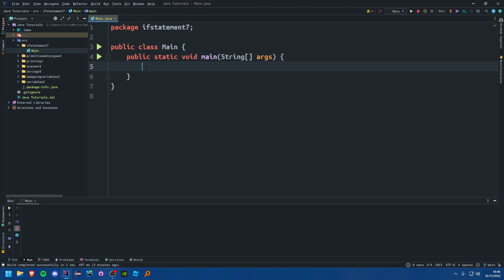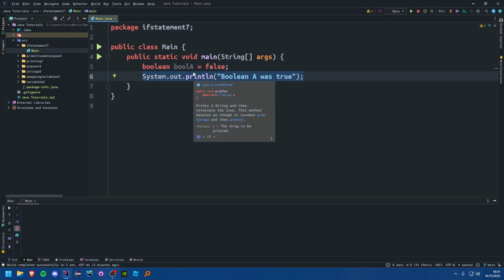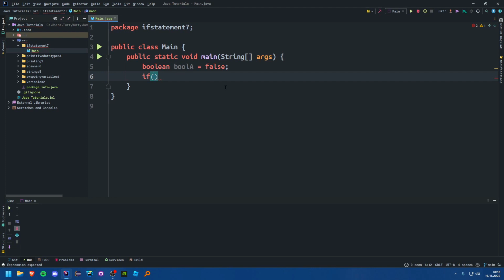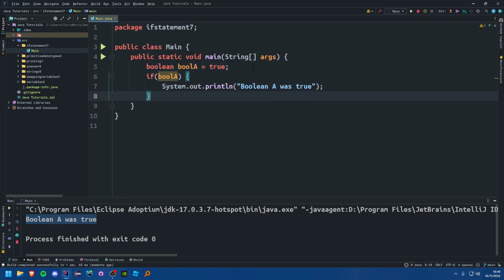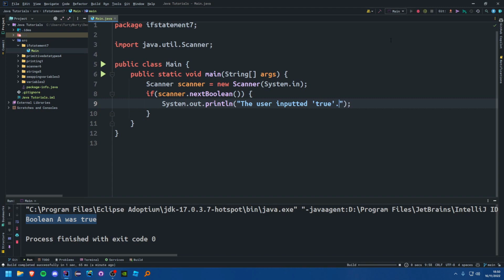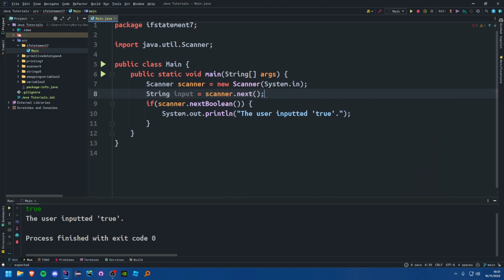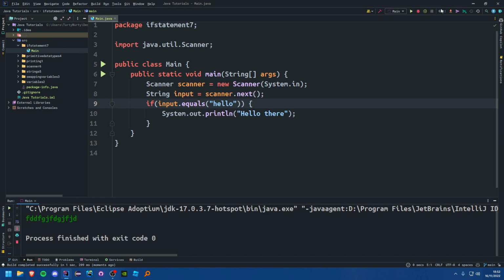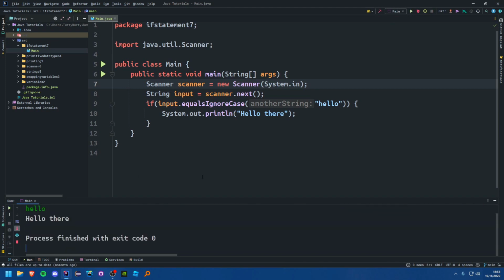Java Tutorial #9 - If Statements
In this tutorial I show you how if statements work and how to use them. In the next tutorial we will be discussing the important concept known as "scope", what it does, and how it works.